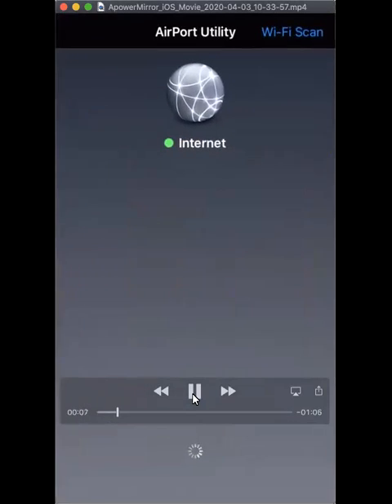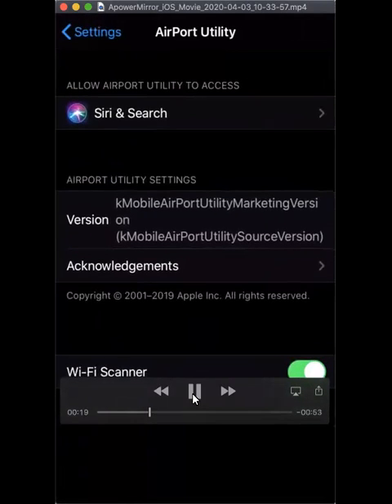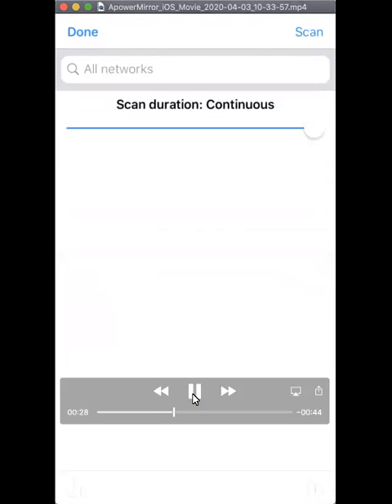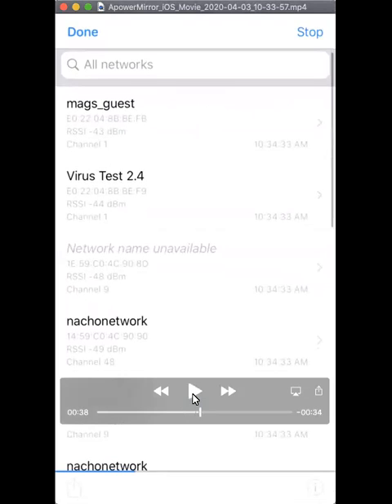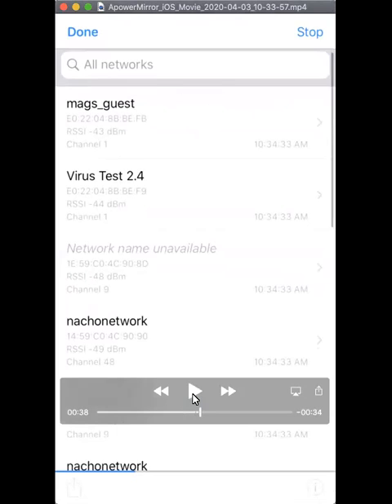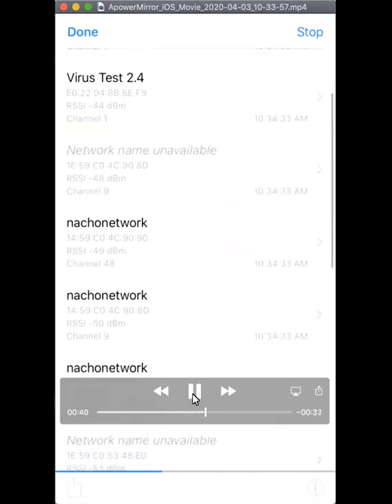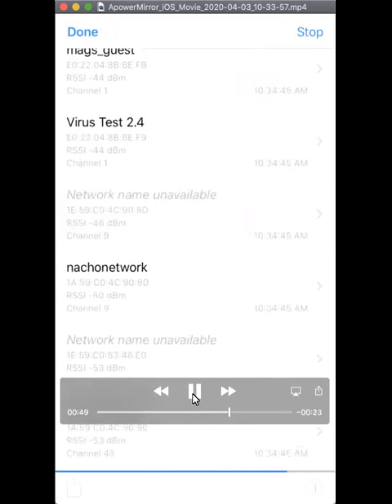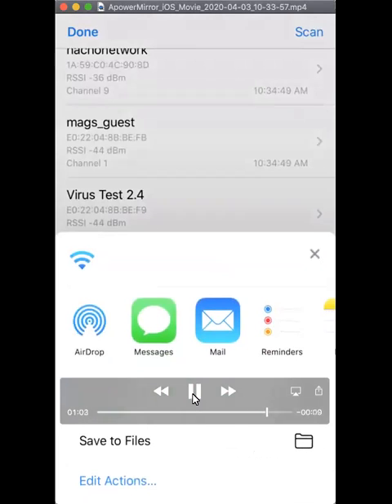Apple AirPort Utility WiFI Scanner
A quick video to show you how to measure your WiFi RSSI. This will help you determine if you have sufficient WiFI signal strength to provide stable WiFi connectivity.